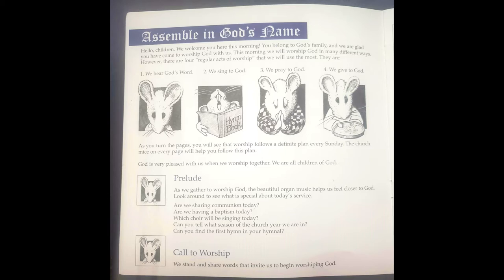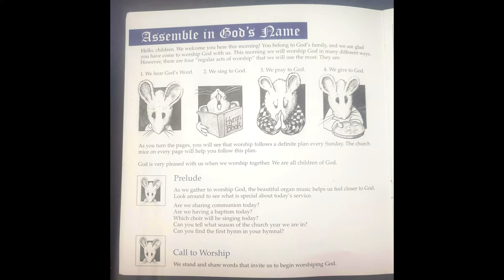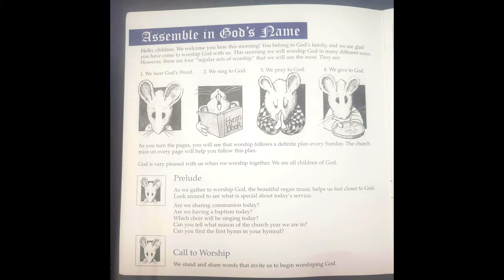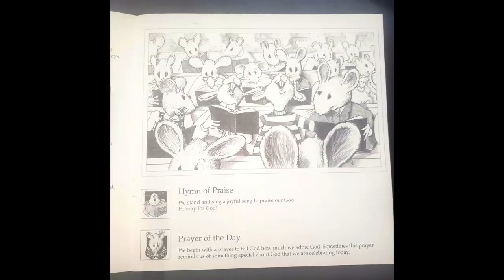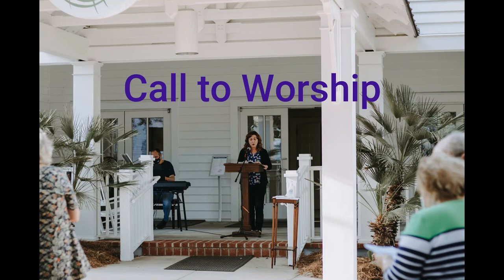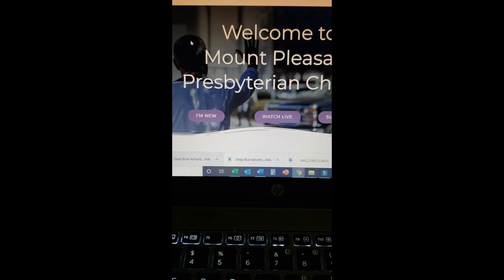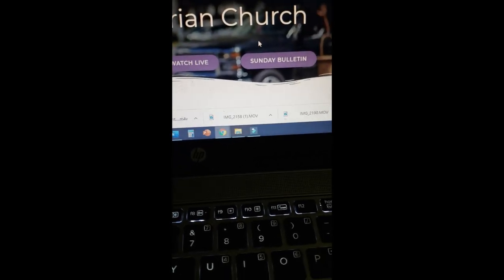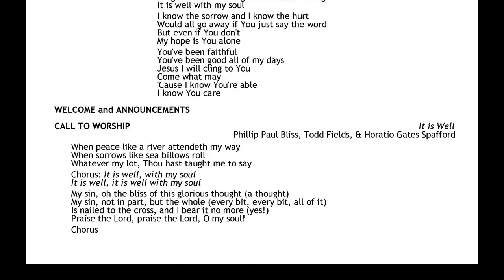Children's Worship Lessons Week 1